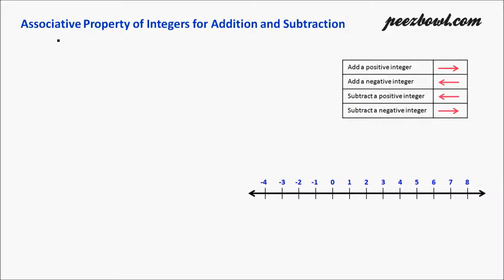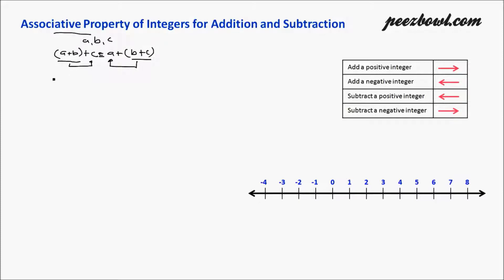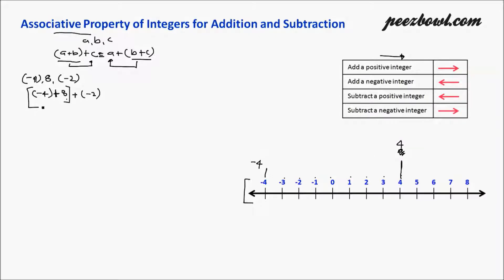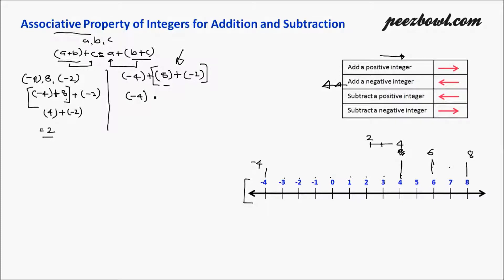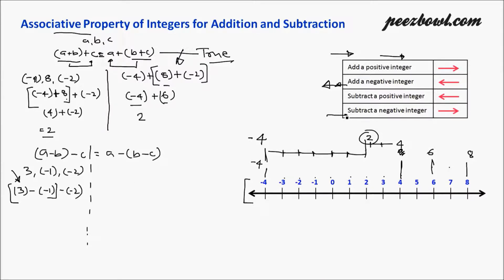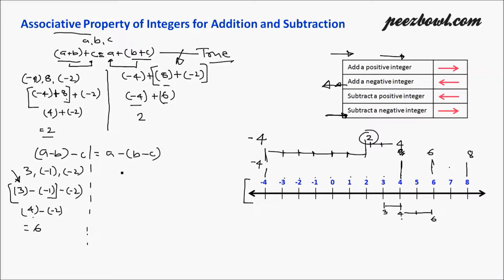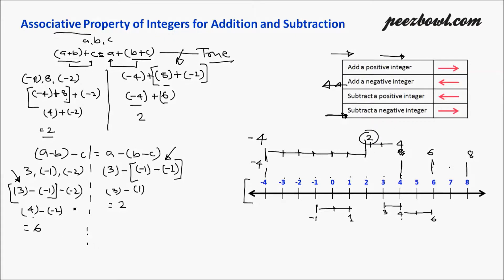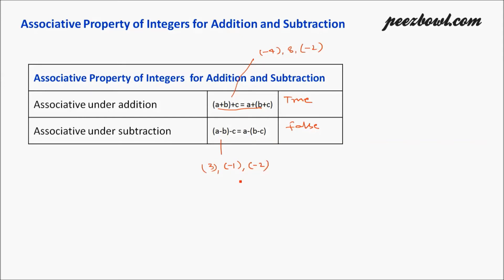Associative Property of Addition and Subtraction for Integers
Learn Associative Property of Addition and Subtraction for Integers. This property says that for any three integers a, b and c, (a+b)+c = a+(b+c). This means inters can be added in any order and in any group. We also learn that Associative Property is True for Addition but it is False for subtraction. There are detailed examples to demonstrate associative property. You can also write your questions or comments in the comments area.